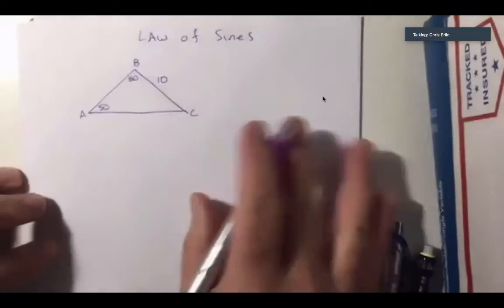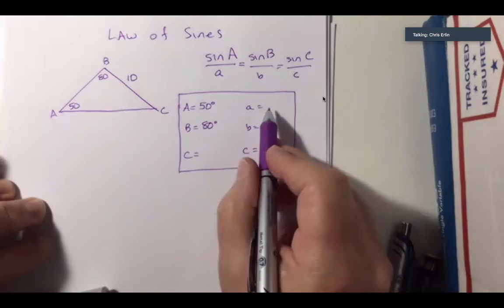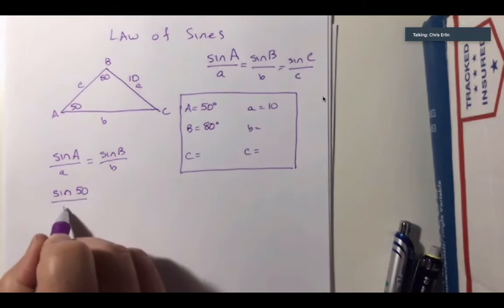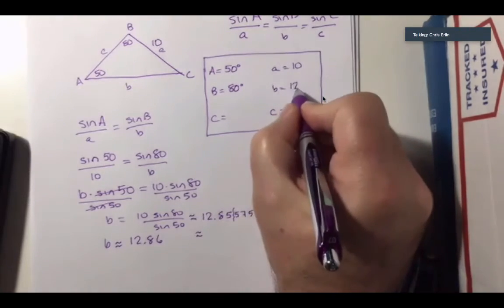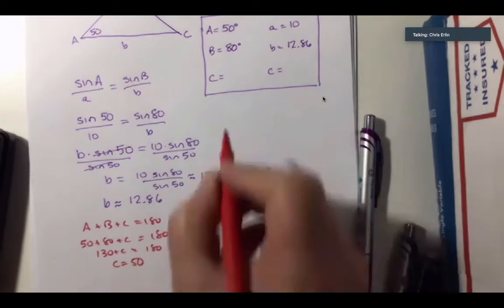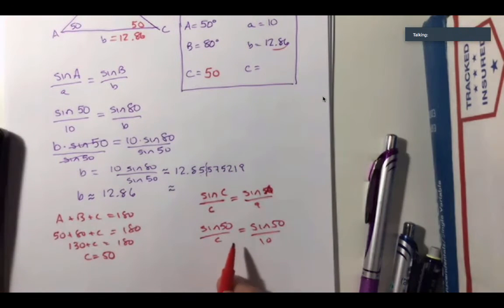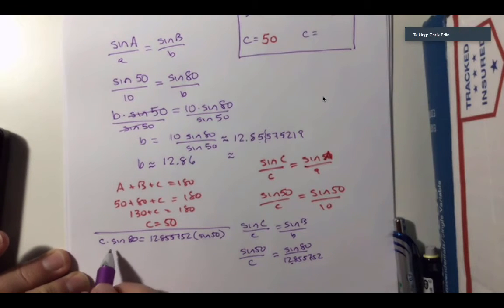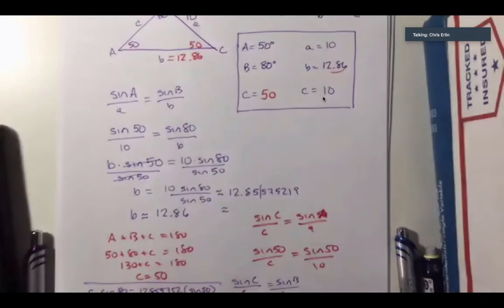LawofSines basics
What is the Law of Sines, and how can it be used to solve for missing sides and angles?